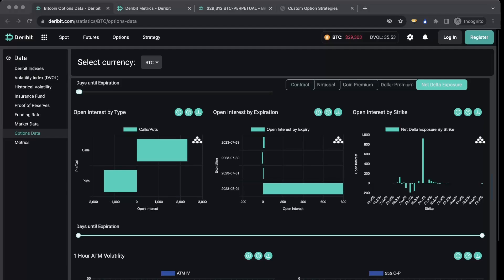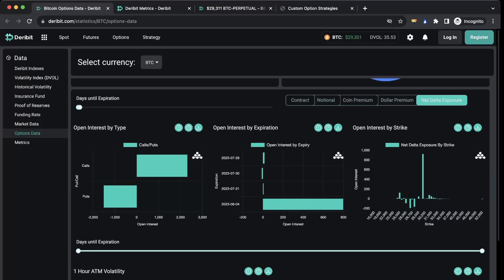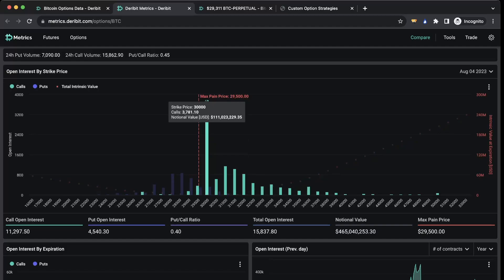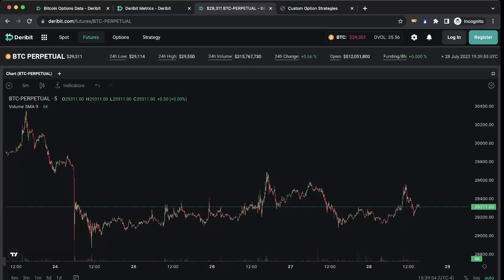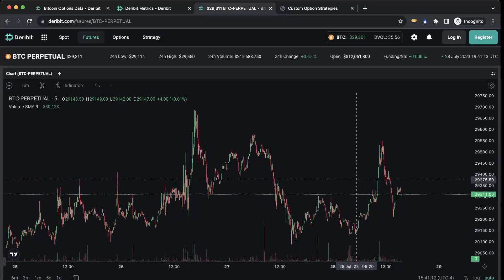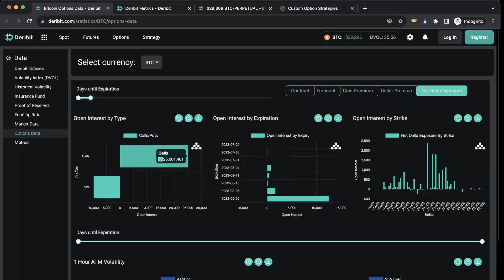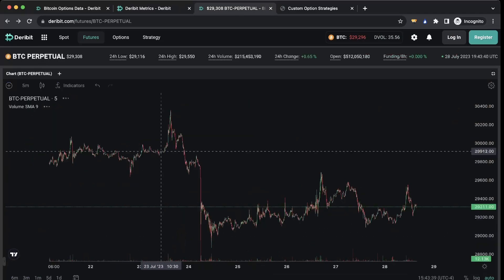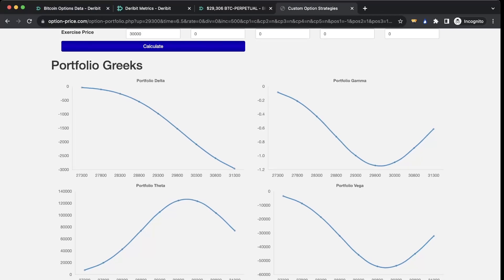Delta Hedging: Why BTC spikes